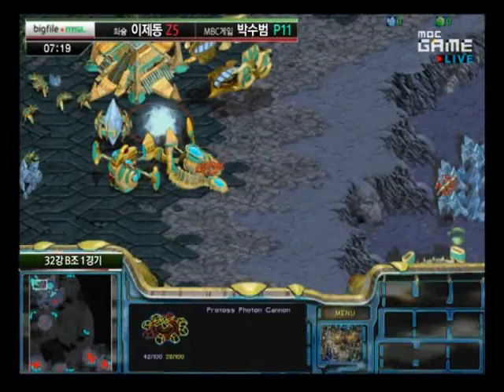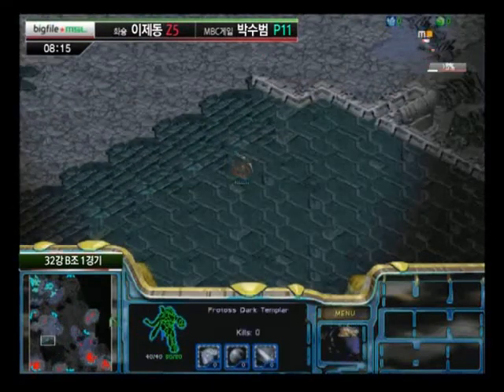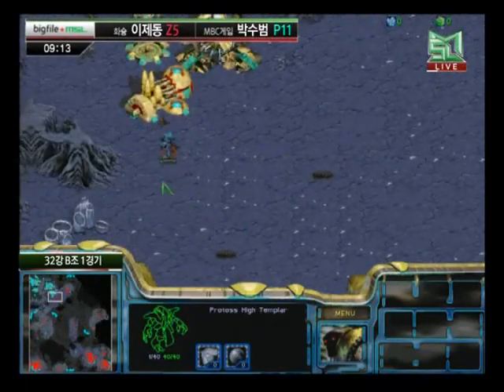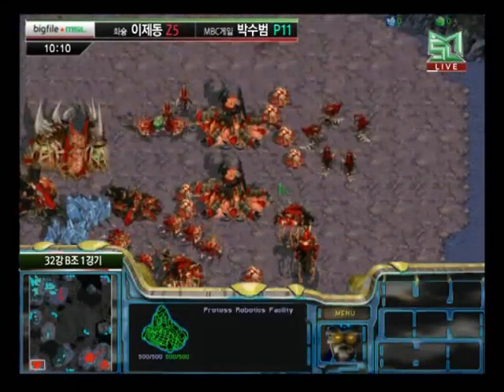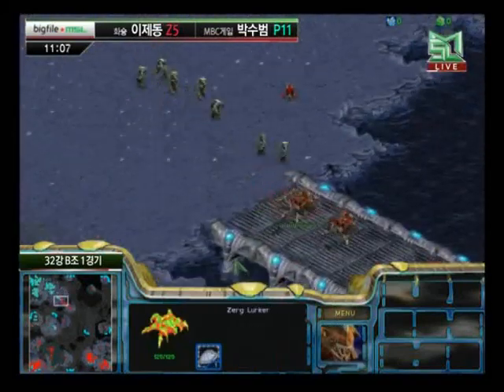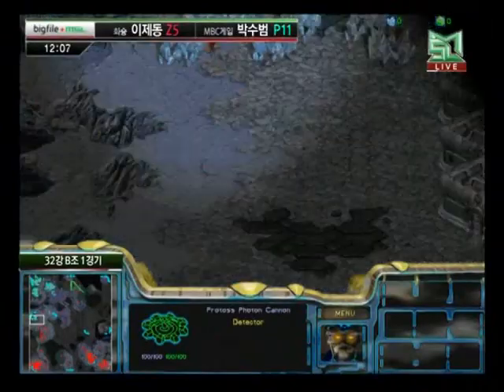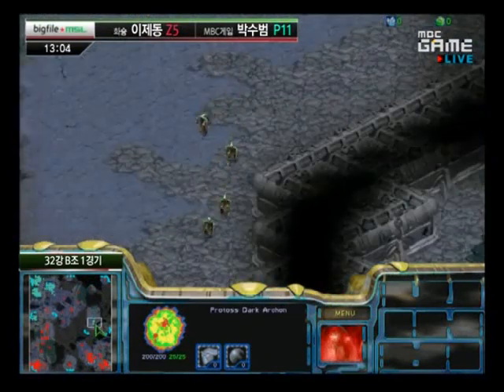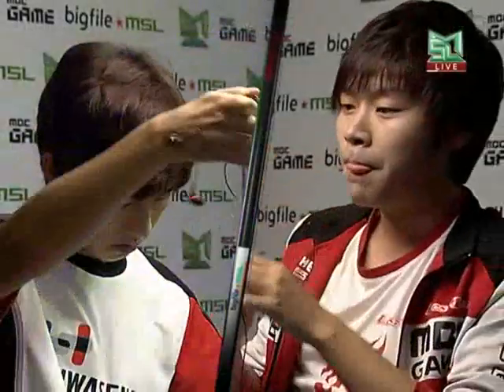Bigfile MSL 2010 Ro32 Group B Set 1 - Jaedong vs. Han [2/2]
Bigfile MSL 2010 Ro32 Group A Set 3

Jaedong - zerg (5, red)
vs.
Han - protoss (11, teal)

Map: Polaris Rhapsody

So, who fired first? Han or Jaedong errr... Guide. Or whatsizface.